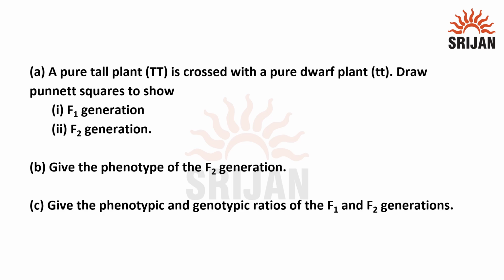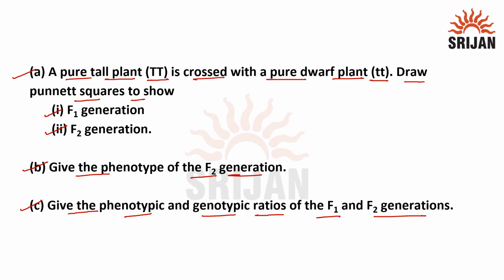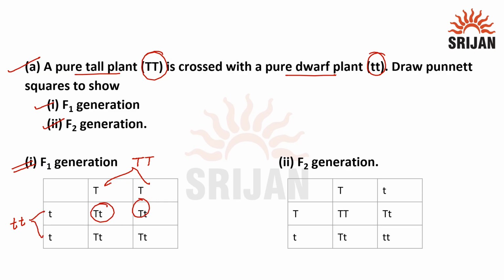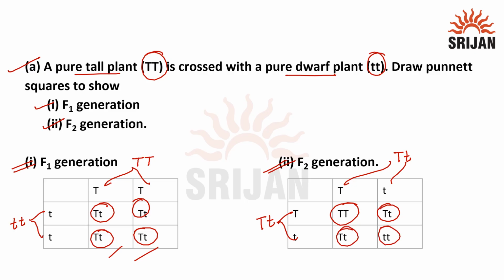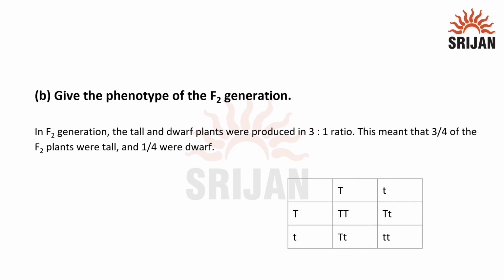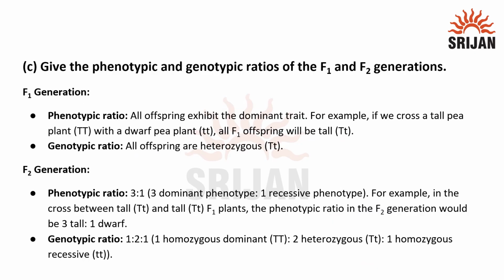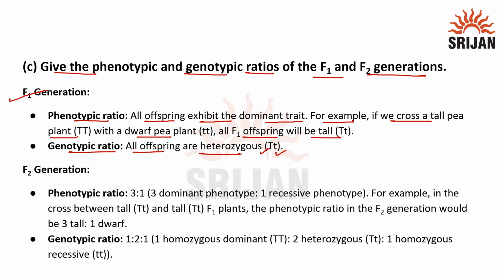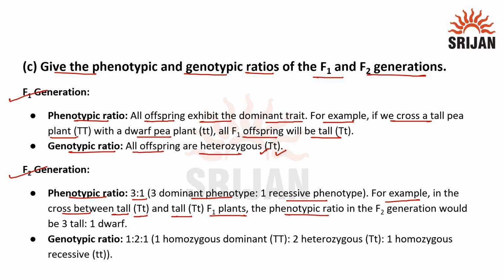ICSE Biology 10 chapter 3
"Q5. (a) A pure tall plant (TT) is crossed with a pure dwarf plant (tt).
Draw punnett squares to show
(i) F1 generation (ii) F2 generation.
(b) Give the phenotype of the F2 generation.
(c) Give the phenotypic and genotypic ratios of the F1 and F2 generations."